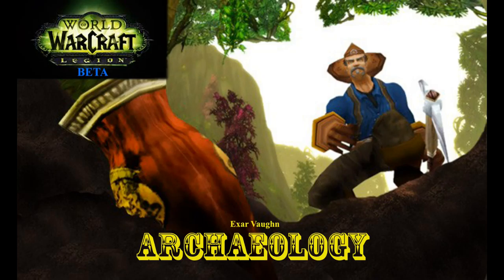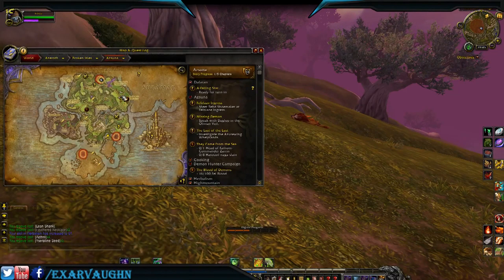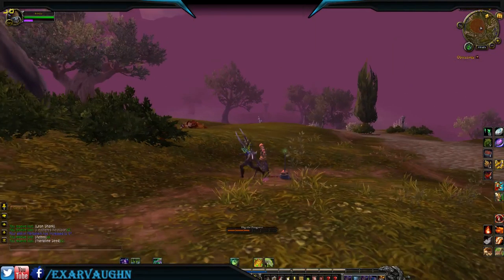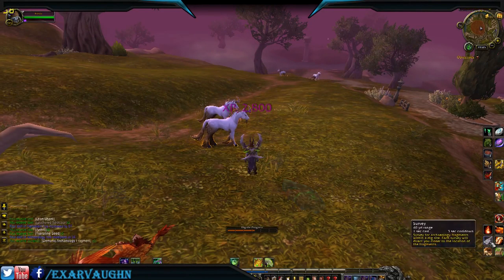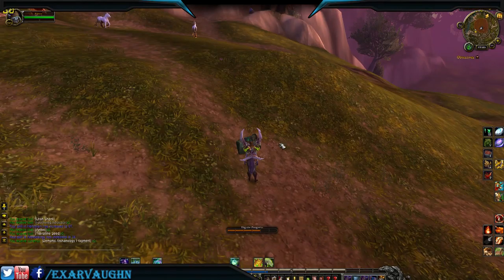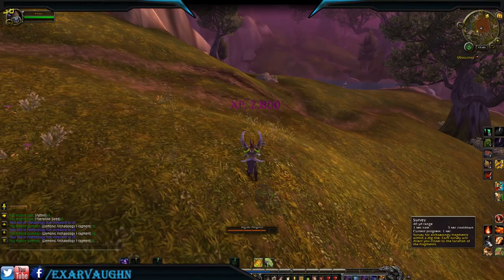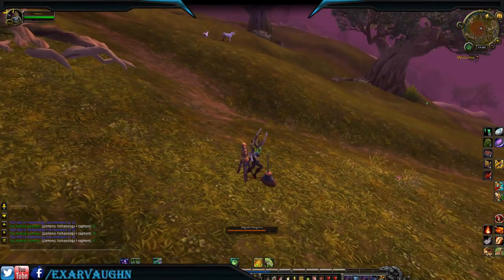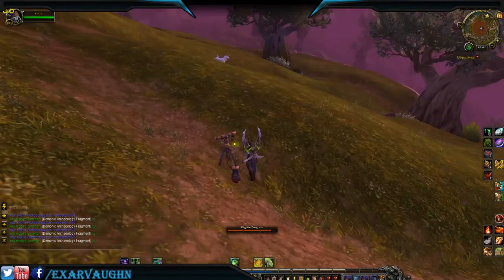Archaeology - Legion Beta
World of Warcraft Profession Mastery - Archaeology in Legion Beta

Sorry for the lag, Azsuna has been terrible lately, but, information is accurate as of the time of upload. We'll keep you posted as to future news and changes!

Recently this little change popped up in Legion for Archaeology and the change should improve the digging community.